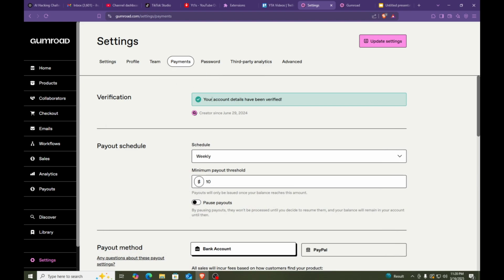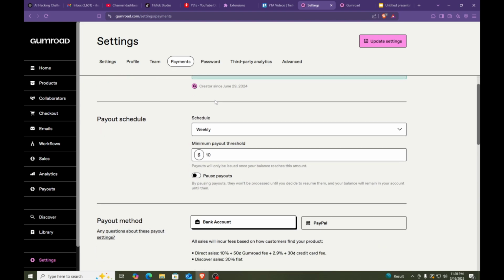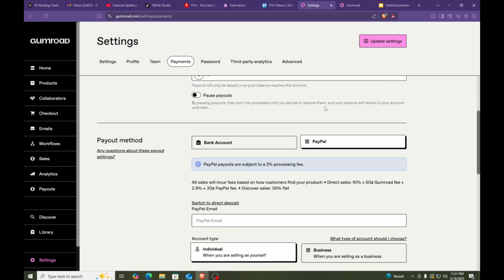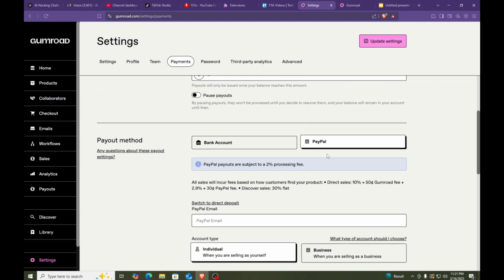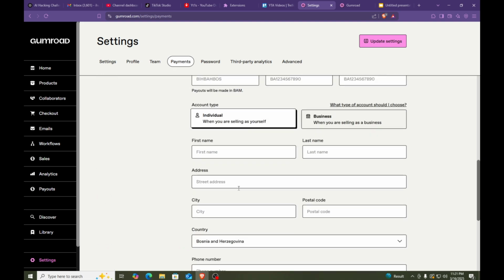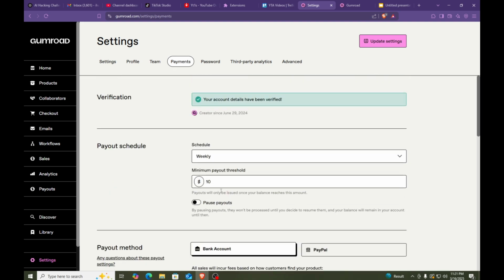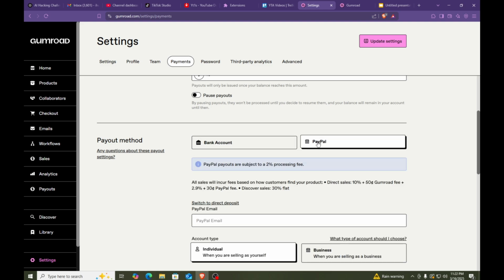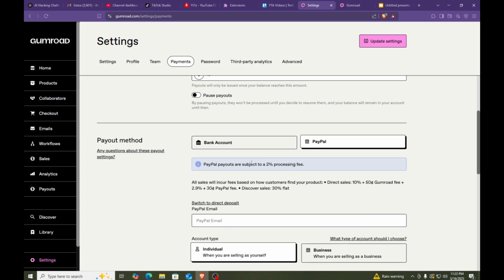How To Set Up Payment Method on Gumroad 2025(STEP BY STEP)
How to Sell on Gumroad – Step-by-Step Guide!

In this video, we’ll show you how to sell digital products on Gumroad easily! 💻✨ Whether you want to sell eBooks, courses, or digital downloads, we’ve got you covered. Learn how to add a payment method, set up your bank account, and start making money online with Gumroad. Follow this step-by-step tutorial to start selling today! 🚀